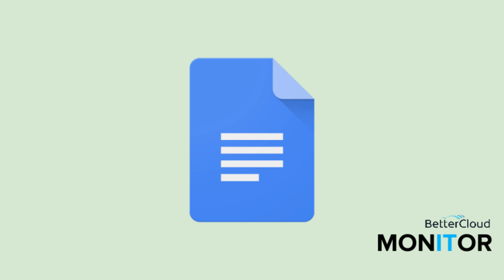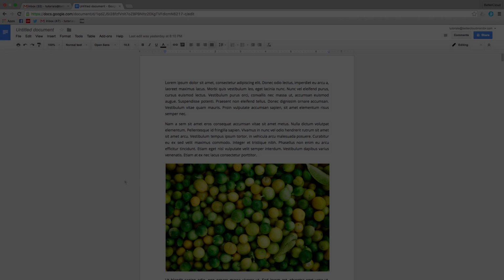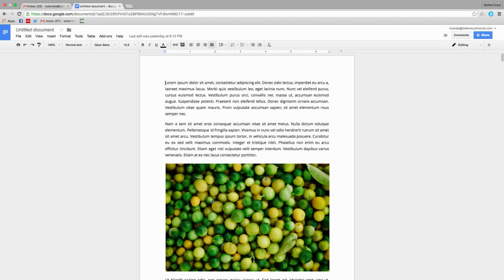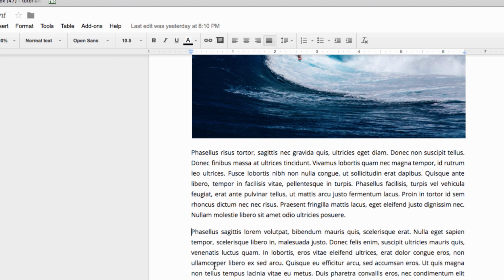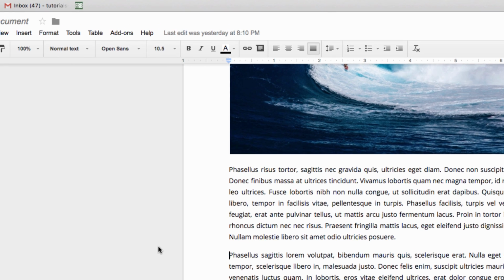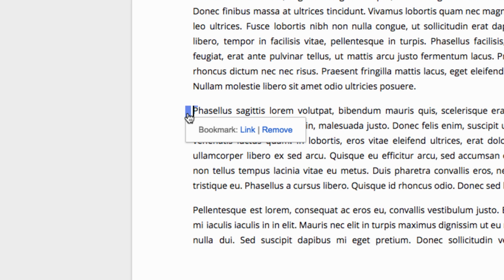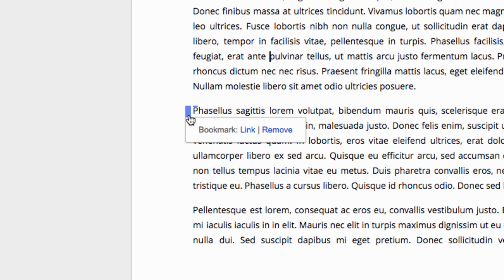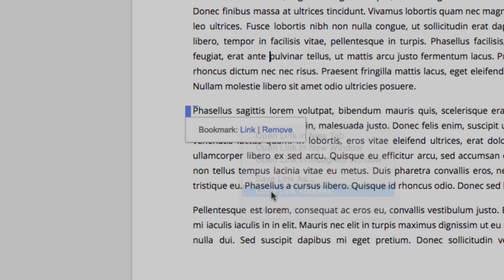How to Link to a Specific Paragraph in Google Docs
If you ever have a Google Doc that’s tens or hundreds of pages long, it can be difficult to find a specific section of text. To save time, it can be valuable to provide a direct link to a specific paragraph in your document. Here’s how.